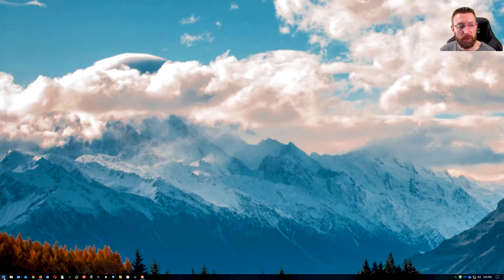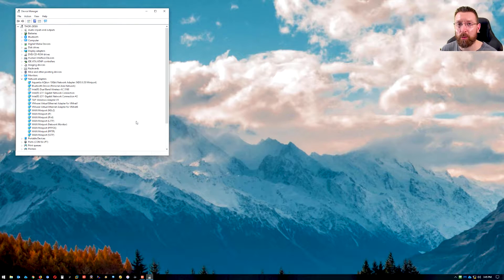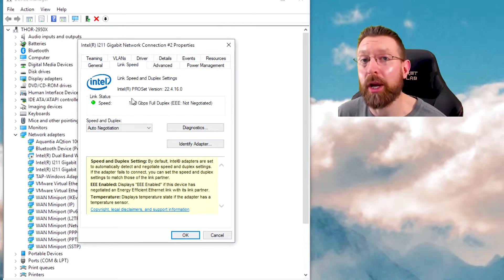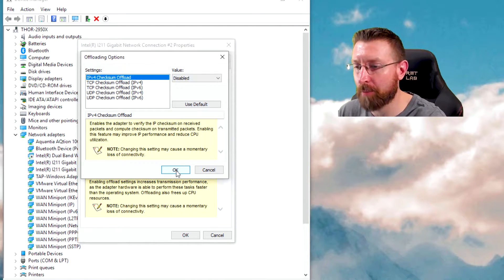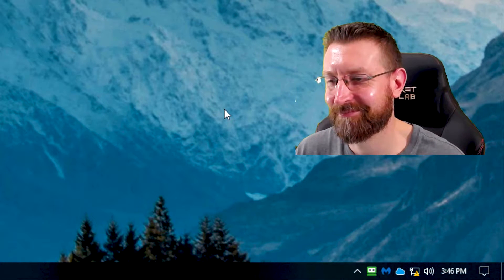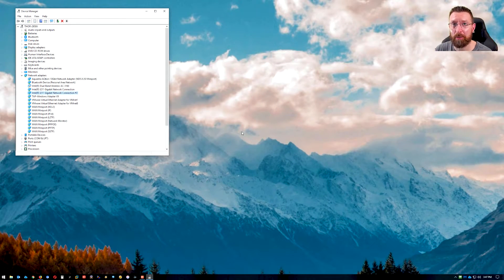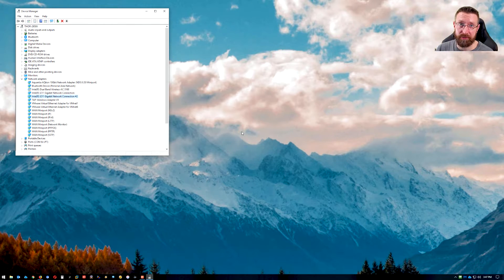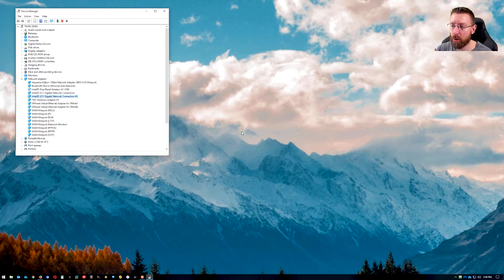Yellow Triangle on Internet Connection but Internet is working Windows 10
This is the fix for the yellow triangle of death which has been plaguing Windows 10 users in various shapes and forms for years now. This is likely for system running Intel network cards, you will need to install the driver from either your motherboard's website or from the Intel download center.

Go to Device Manager
Double click your active network adapter
Go to properties
Advanced
Offloading Options
IPv4 checksum offload
Set to disabled

You'll need to give it 20 or 30 seconds and then you should see the yellow triangle disappear. Here is a list of all the other fixes I tried before finding this one that finally fixed it:

ipconfig /flushdns
ipconfig /release
ipconfig /renew

Network reset via Windows Network Troubleshooting

Netsh int ip reset via command prompt

Set static DNS and IP settings

Disabled IPv6

Disable/reenabled network card

reinstalling drivers from motherboard website

Installed drivers from Intel website

Deleting drivers and letting Windows reinstall default drivers

Booting into safe mode with networking (this worked but it wasn't a fix, however it was a clue that it was driver related)

Swapped the cable

Messed around with all kinds of power settings

Took the switch out of line and went directly into the Modem

Messed with a bunch of registry edits

Set the link speed to static 1GB instead of auto negotiate

Set Host file entry for Microsoft connection servers

Even renamed the computer

Even though your Internet still works, many programs that require persistent connections will not work (Office 365, Adobe CC, etc). You definitely need to get this fixed if your system is doing this.